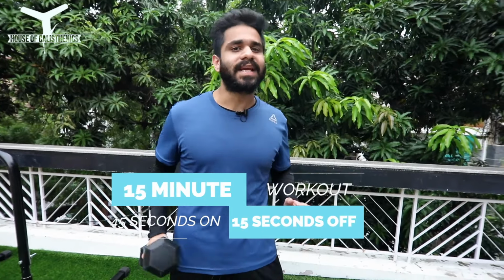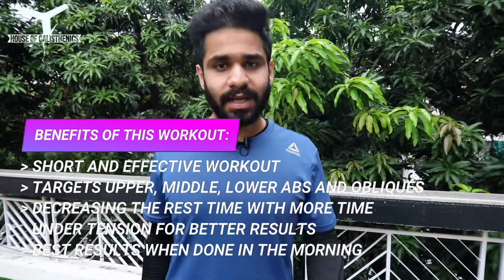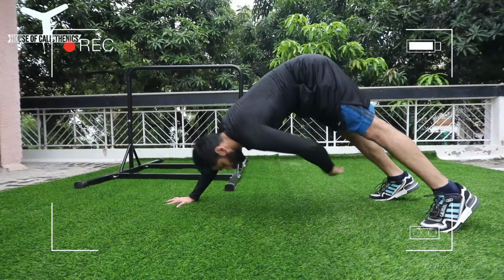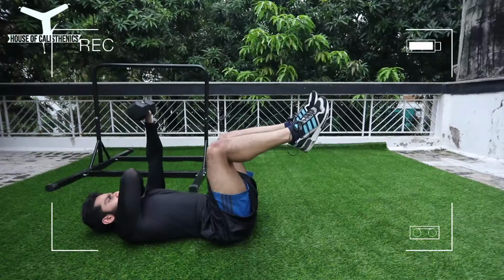15 Min SIXPACK Workout Routine (Bodyweight and Dumbbells)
15 Min SIXPACK Workout Routine (Bodyweight and Dumbbells)

This workout is 15 Min SIXPACK routine using our own bodyweight along with external weight of 5kg dumbbell. We are going to focus on the lower abs, upper abs, side abs (obliques) and core strength using an external weight and our own bodyweight. If you need extra rest, just pause the video. If you don't need rest , watch it and follow along till the end.

You can do this home workout 2-3 times per week before going to your work in the morning or just before starting your day.

In order to develop a truly impressive Sixpack, you will have to train from a whole range of perspectives. The core is made up of four key components. The rectus abdominus (6pack / lower abs), internal and external obliques, the serratus anterior, and the transverse abdominus (inner abs).

Exercises
1) Criss cross crunches
2) DB reach ups
3) Single leg raises
4) DB together crunches
5) Plank alt. toe taps
6) DB toe touches
7) Jack knives
8) DB Russian twists
9) In and outs
10) DB starfish crunches
11) Heel taps
12) 90 degree Chair DB sit ups
13) Mountain climbers
14) DB boat hold
15) Seated flutters
(DB= Dumbbell)

45 seconds on/15 seconds off
Stay strong and stay consistent with the workout and good luck:)

Comment down and let us know what other workouts would you like to see in the future videos and we always try our best to bring them out for you.
Take care and have a good day. I highly appreciate your time, effort and support.
 Cheers:)

Take your training a step higher with step by step training programs and meal plans

for bodyweight training programs and nutrition plans and start your fitness journey right from home!

for daily updates and support.

The BEST Calisthenics Website , well explained techniques, programs, and step by step guided plans to reach your goals, with a systematic approach to learning  calisthenics moves and mastering bodyweight movements